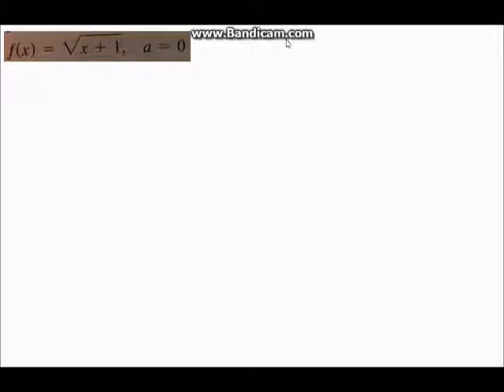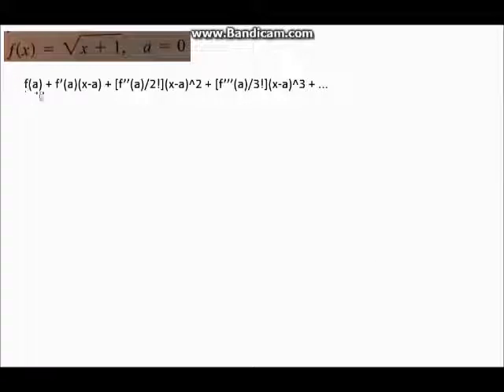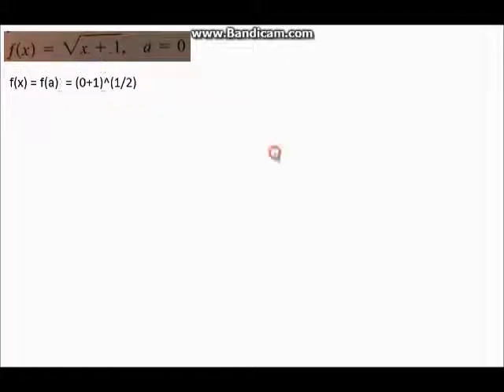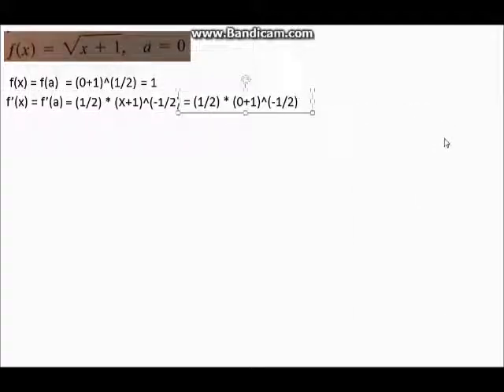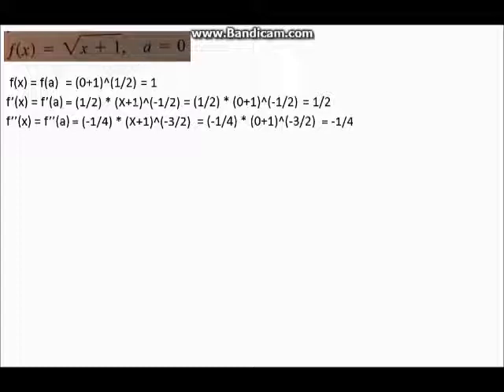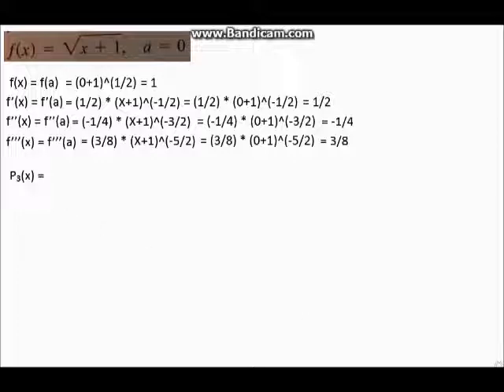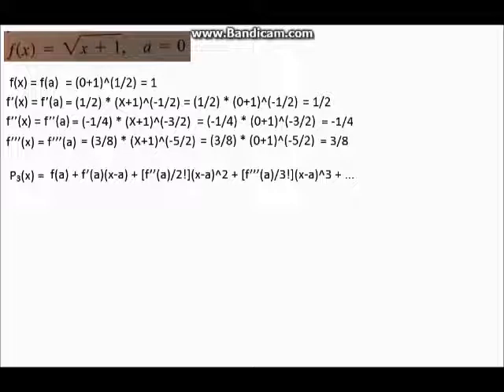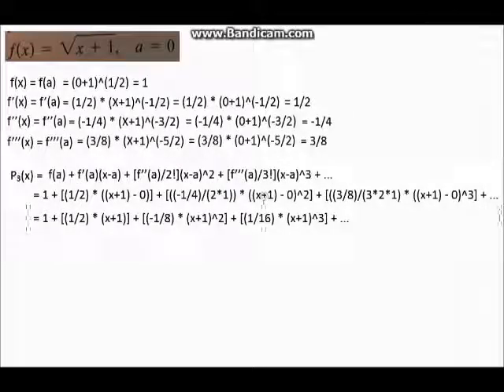Taylor Series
Seminar assignment on Taylor series, sorry if the explanation is stellar!